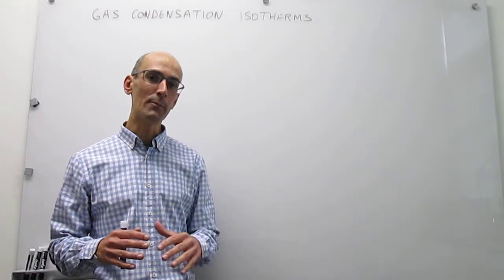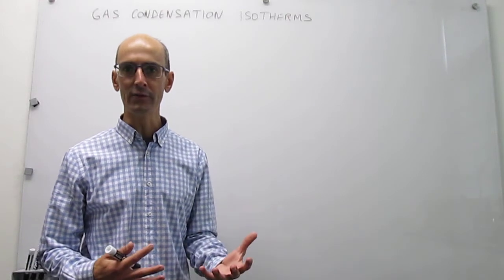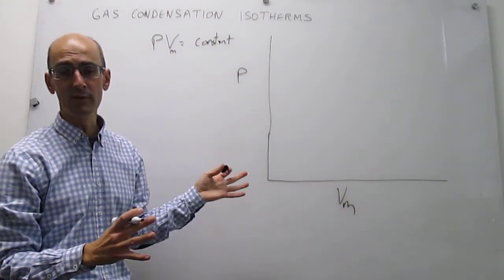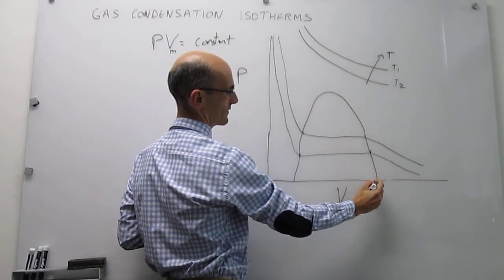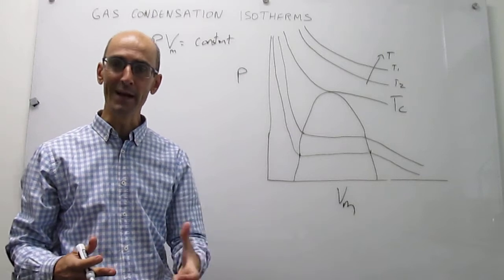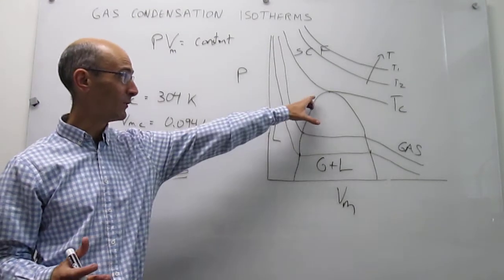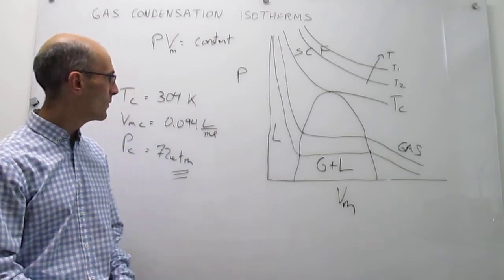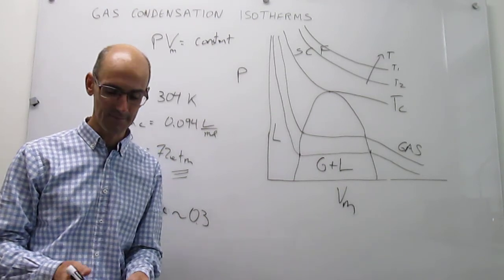Gas condensation isotherms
This video describes how condensation is a phenomenon that stems from non-ideal behavior. The critical point is introduced.